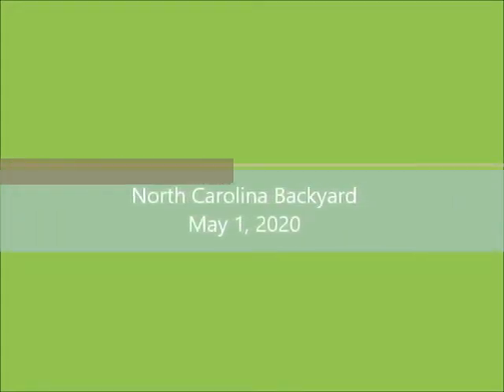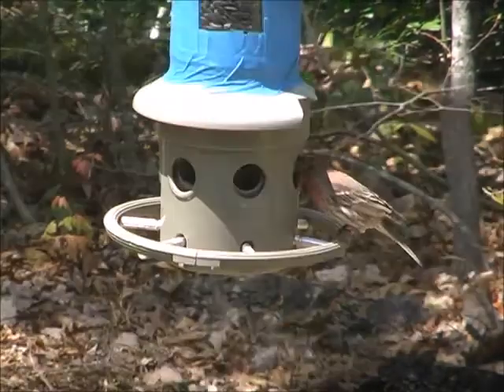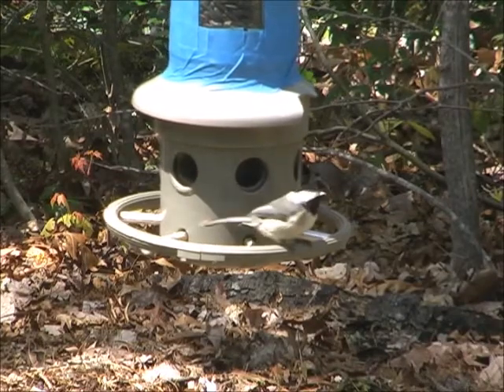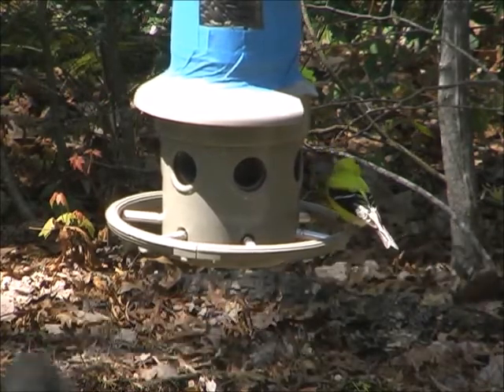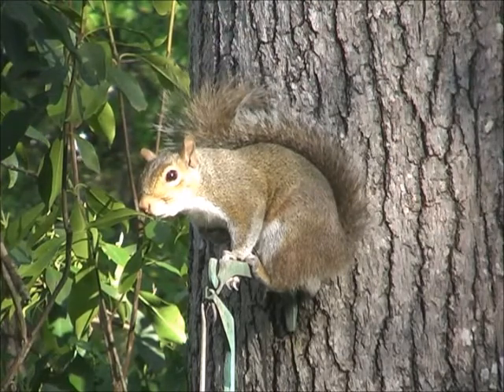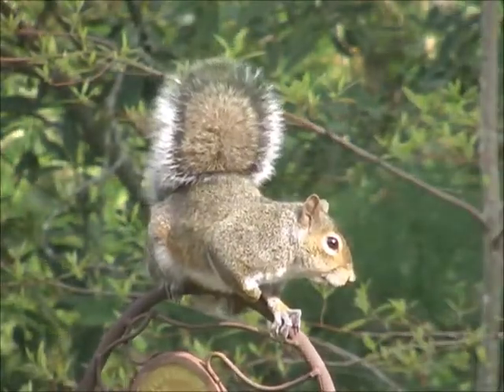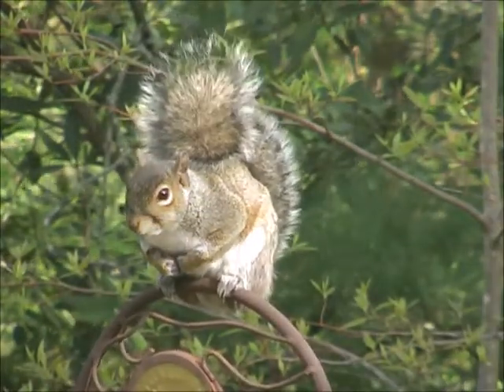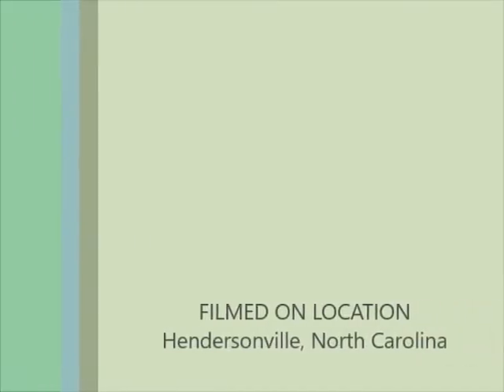North Carolina Backyard Fauna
May 1, 2020 Hendersonville backyard bird feeder with resting squirrel.